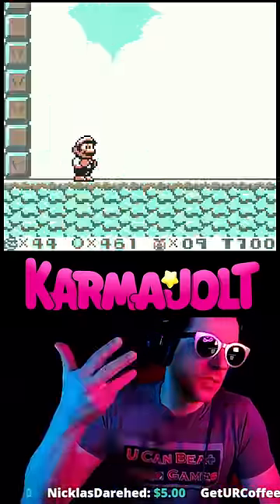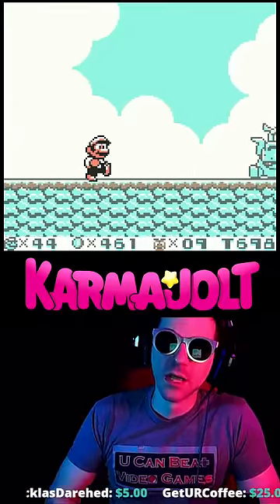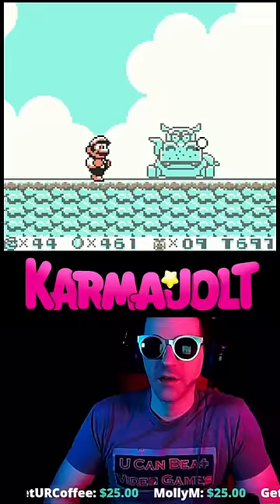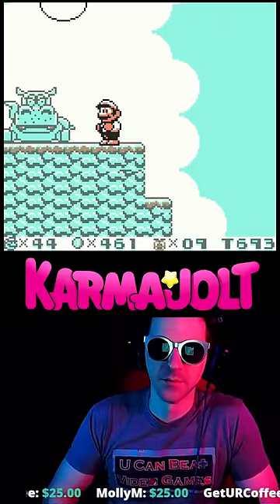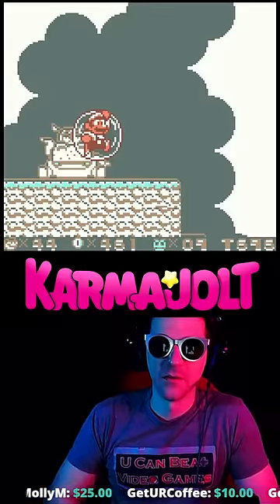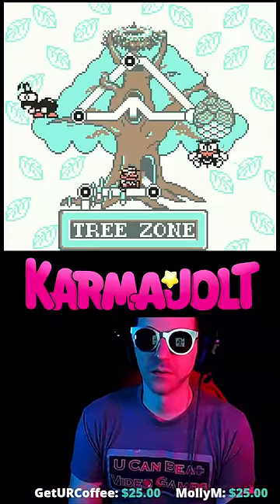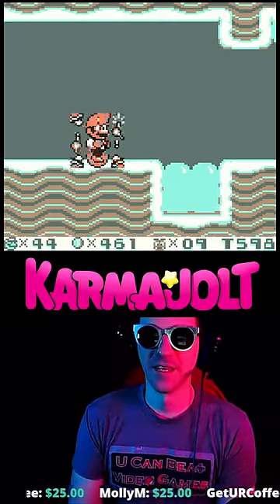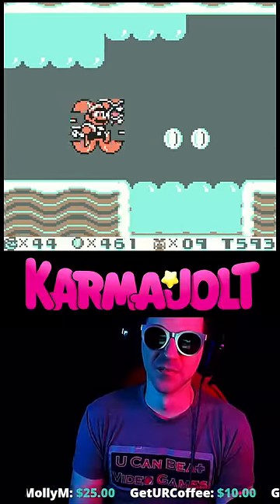ILLEGALLY Bringing a Flying Bubble to other levels :)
In honor of Mar10 day I did a WHOLE live stream of Super Mario Land 2: 6 Golden Coins on Nintendo Game Boy! Here, I demonstrated a glitch that allows Mario to bring the Hippo's bubble - which allows Mario to fly - to other levels where you're normally NOT ALLOWED to fly.

Basically all you have to do is press Start on the same frame that Mario enters the bubble, then press Select to exit the level. This requires you to have already beaten the level once, or else Start and Select will do nothing.

Anyway, if you timed it right, you can now bring Mario to any other level you can access on the world map, and the will start the level inside the Hippo's Bubble! Generally, it will look all glitched out and crazy, but it still functions just like the normal bubble. Which means Mario can fly in any level.

Here's another short I made about it in my A Wild Glitch Appears! series -

Become a KarmaJolt MEMB (that's short for channel member) for exclusive content and OTHER THINGS: